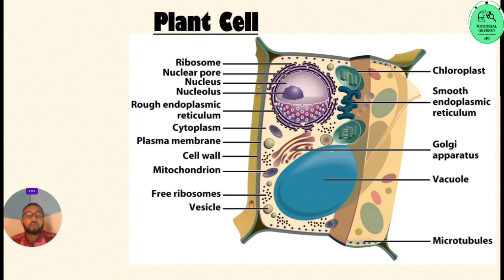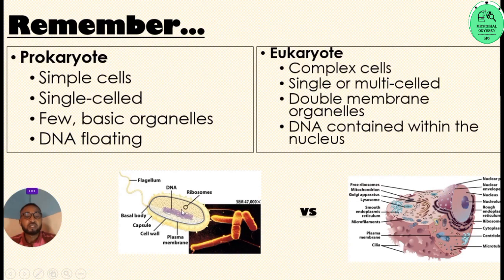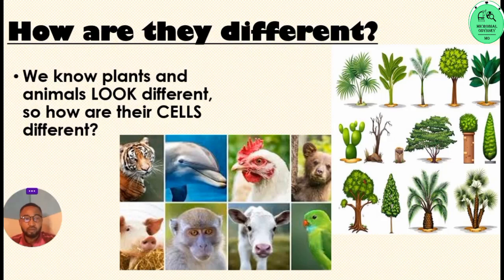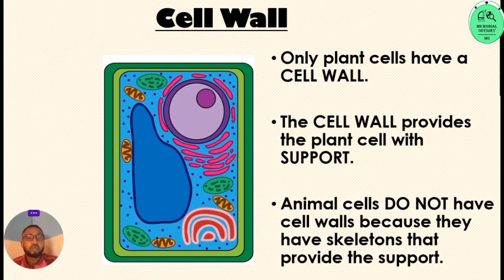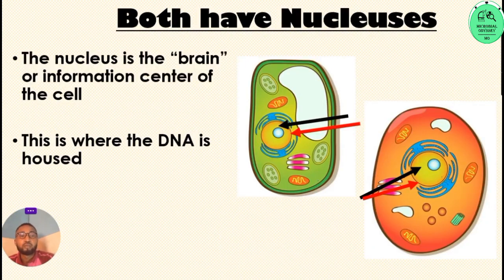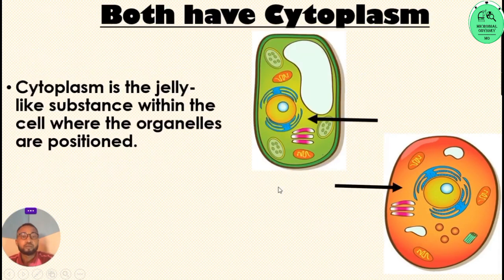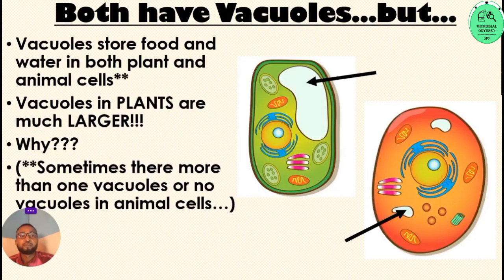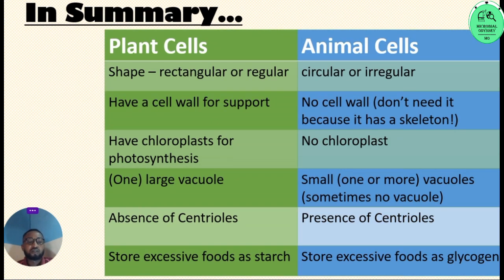Plant Cells vs Animal Cells: Similarities and Differences.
Explore cellular biology in this insightful video comparing plant cells and animal cells. Here we look into the similarities and differences that define these fundamental units of life. From the distinct organelles to their unique structures, we uncover the intricacies that make plant and animal cells both diverse and essential. Whether you're a student, science enthusiast, or simply curious about the building blocks of living organisms, this video provides a comprehensive overview of the cellular distinctions that shape the natural world. Join us on this educational journey as we unravel the mysteries of plant cells versus animal cells, shedding light on the remarkable features that set them apart and the essential functions they share.